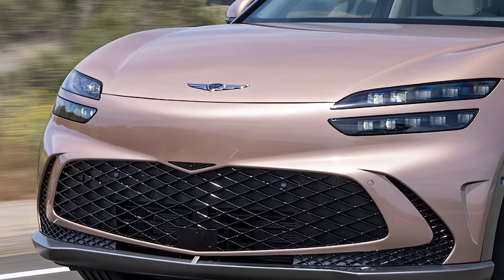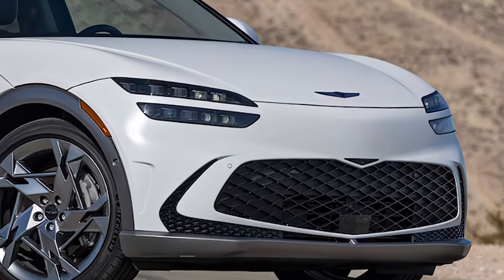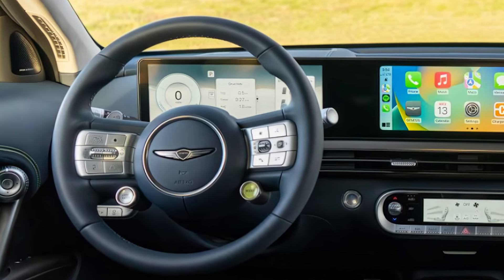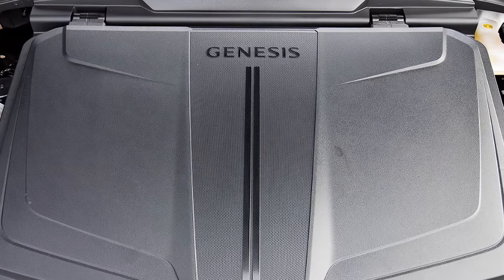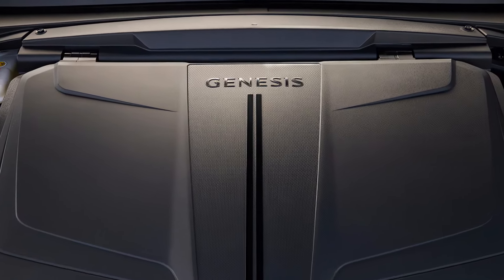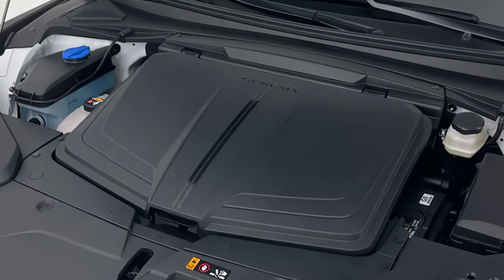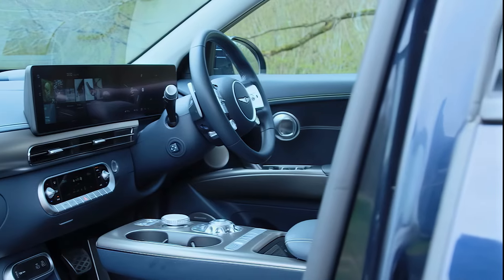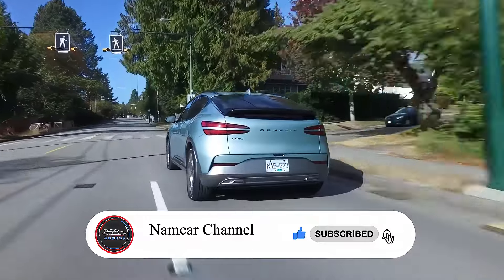2025 GENESIS GV60 Electric | Range | Unveiling the All-New Luxury EV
Overview

The Genesis GV60 is a stylish electric crossover with a spacious interior and impressive range. It offers a choice of powertrains, from a standard rear-wheel-drive option for efficiency to a high-performance all-wheel-drive variant with incredible acceleration.

While the interior boasts a unique design with tech-forward features, some materials might not feel as premium as rivals.

While the 2025 model year brings no major changes, Genesis has teased a future high-performance variant called the GV60 Magma. This exciting addition could be a game-changer for those seeking a sportier electric SUV experience.